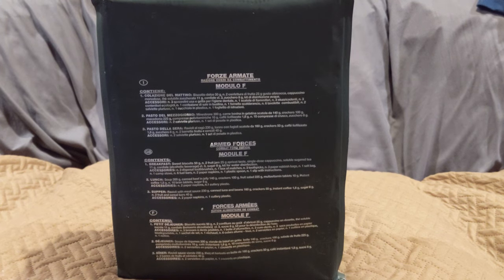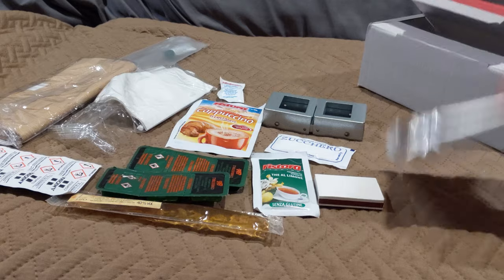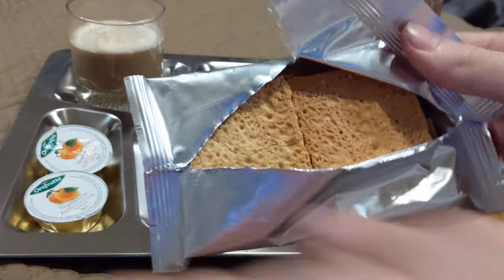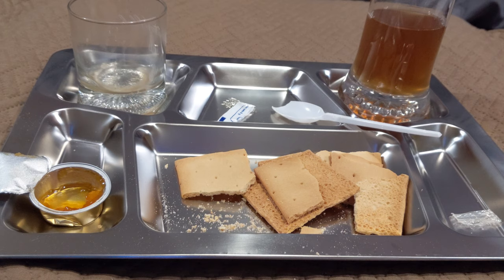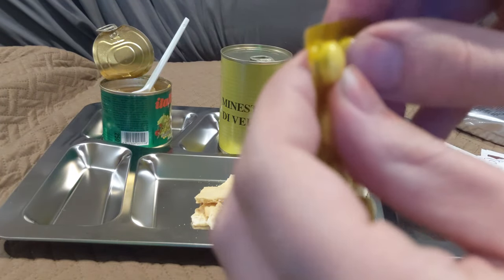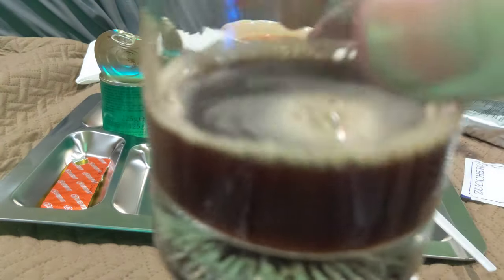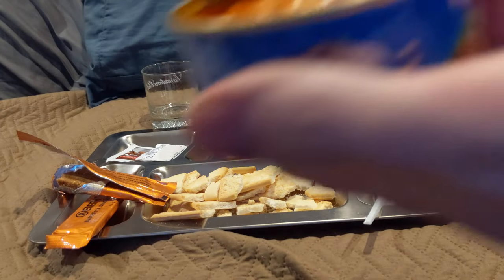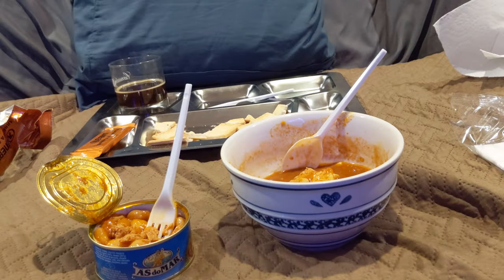2017 24 Hour Italian Combat Ration Module F Review and Taste Test | 4k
I managed to get my grubby hands on one of the more rarer combat rations out in the world today, an Italian 24 Hour Combat Ration, Menu F. Of the seven available menus, two of them contain a shot of cordial alcohol in the breakfast module. This is the ONLY combat ration in the world that contains alcohol, and as such is highly sought after and rather hard to get in the US.

I'm happy to report that mine held up incredible well! The crackers were not looking so hot, but everything tasted fine and the cordial was fantastic.